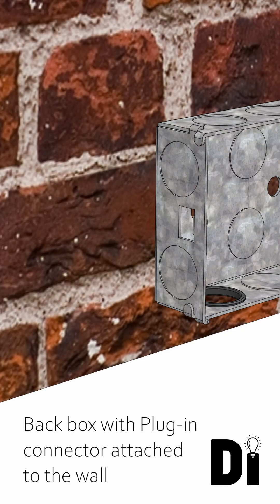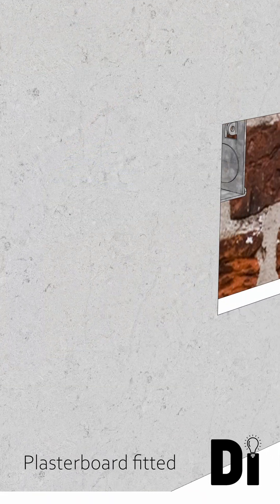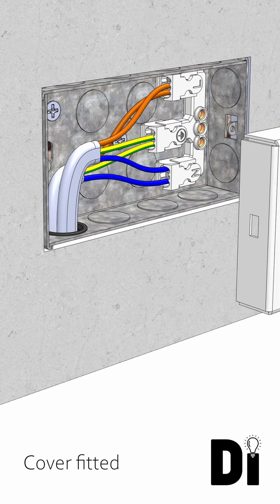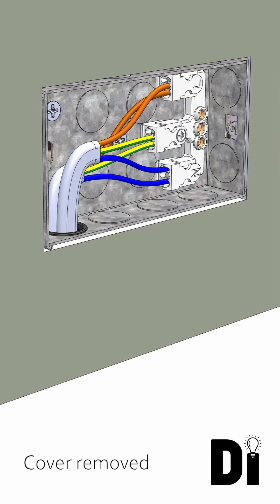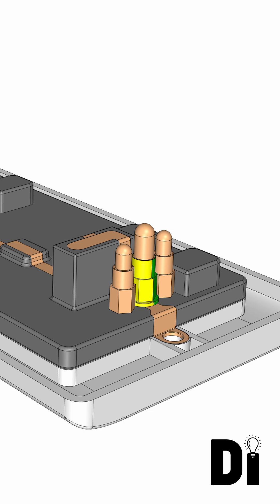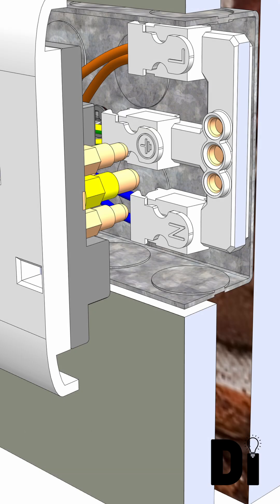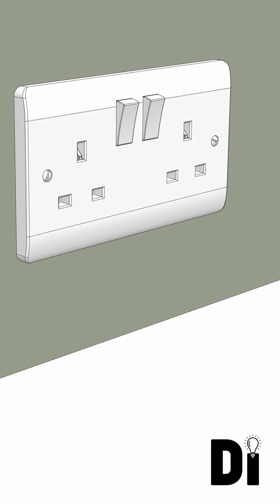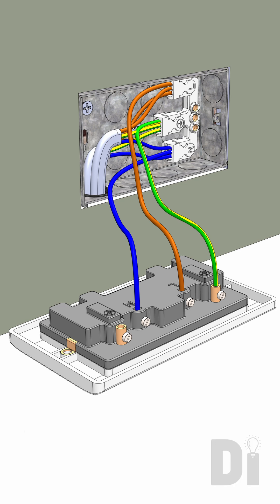Introducing the Patented Plug-in Socket from Dagnall Innovation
This short video showcases the patented plug-in socket from Dagnall Innovation – a redesigned socket fascia created to improve installation speed, safety, and durability.

Designed in the UK, this concept is now patent-registered and entering the next stage of development.

If you're an installer, manufacturer, or potential investor, your feedback is welcome.

Socket Outlet

BS1363 Socket Outlet